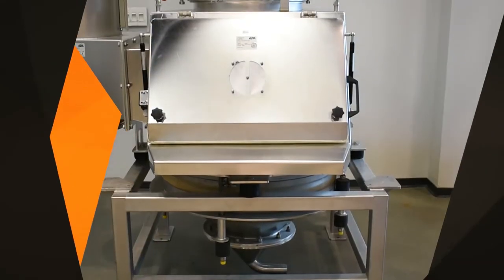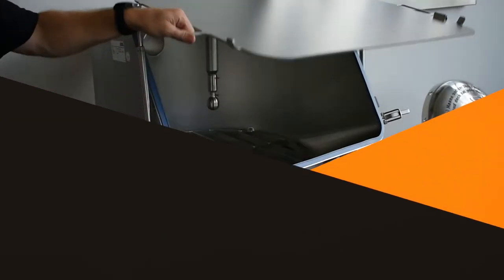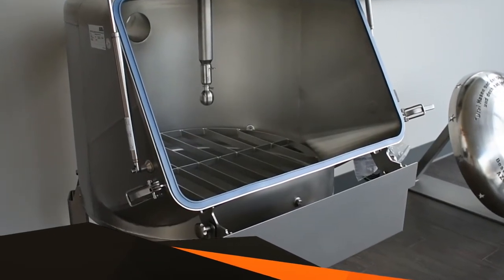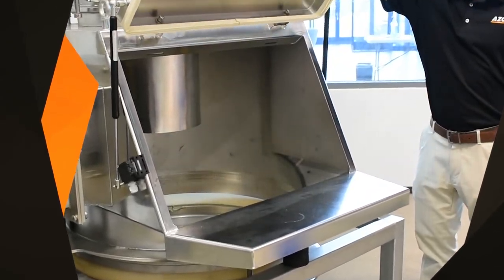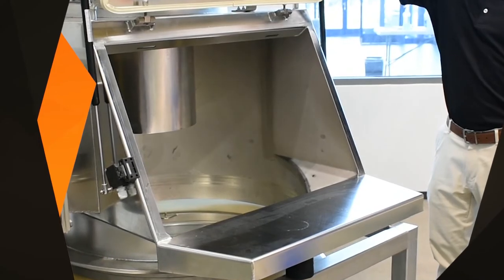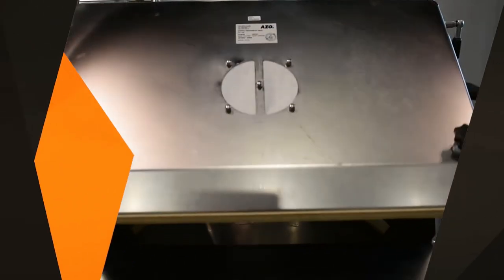AZO Bag Tipping Station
Feeding of bulk materials from bags into closed material handling or pneumatic conveying systems can often be a difficult and messy task. AZO’s Bag Tipping Station, which is easy to use because of its ergonomic design, allows workers to safely and reliably discharge materials from sacks or boxes into closed manufacturing processes.